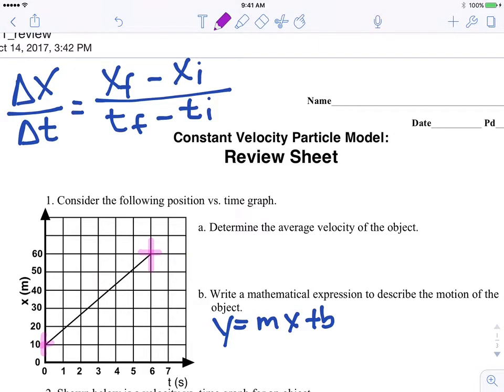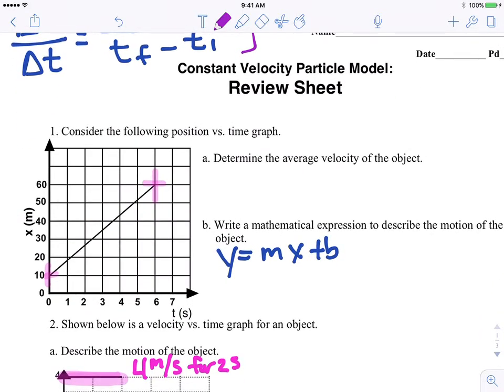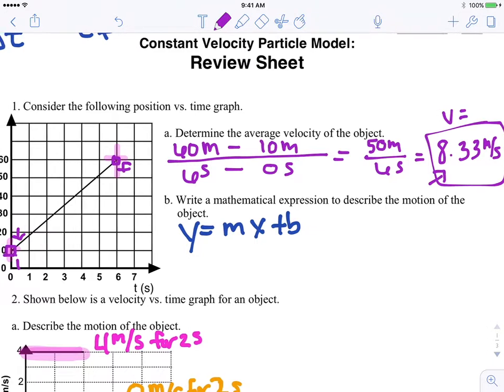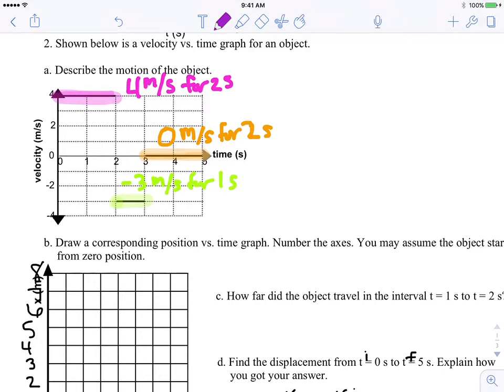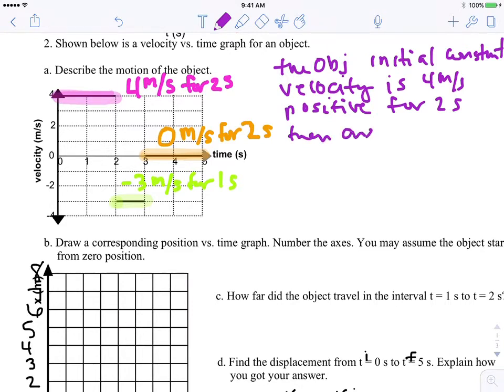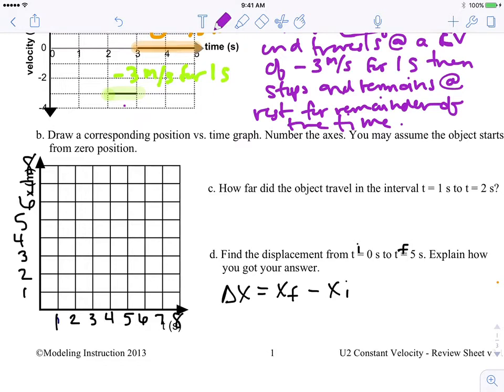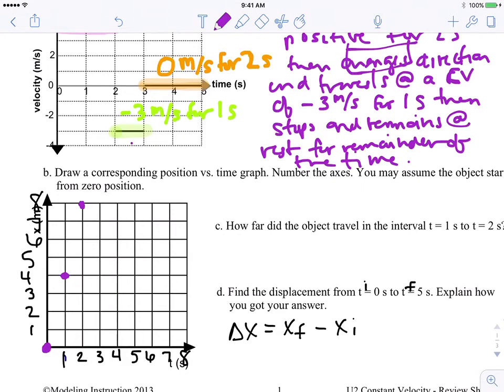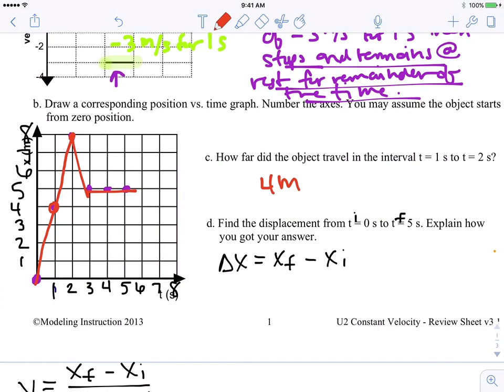Constant Velocity Unit 1 Exam review part 1